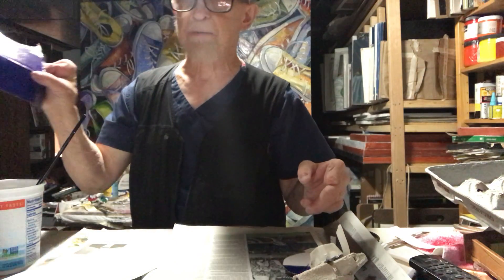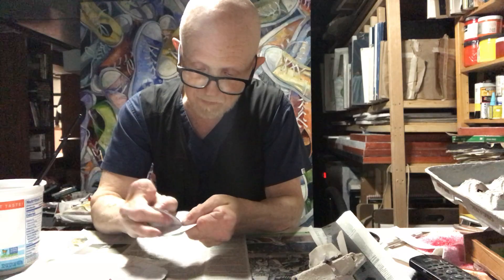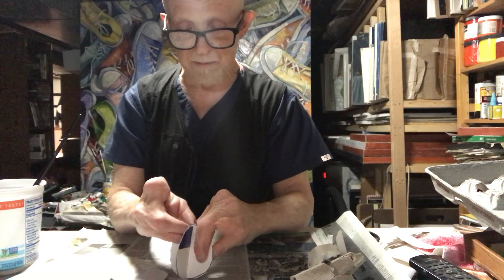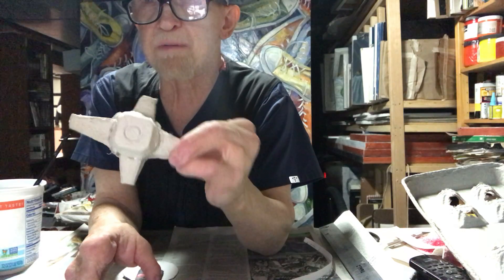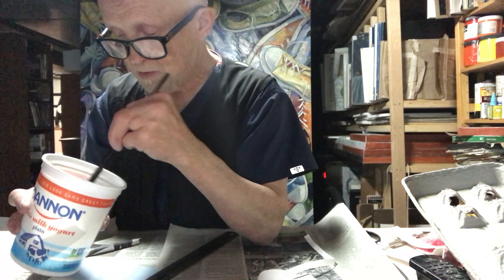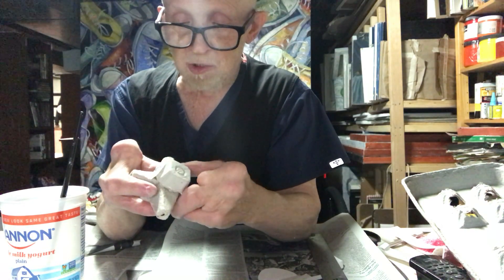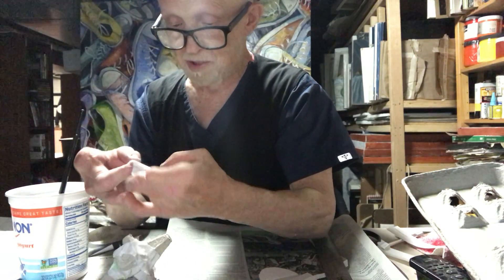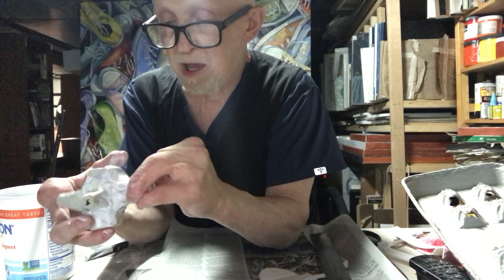Part 2 Mobile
This segment of the project talks about how to begin to transform found materials into the individual hanging modules